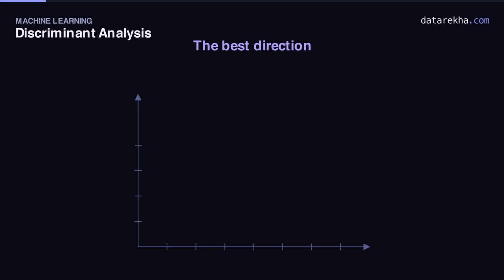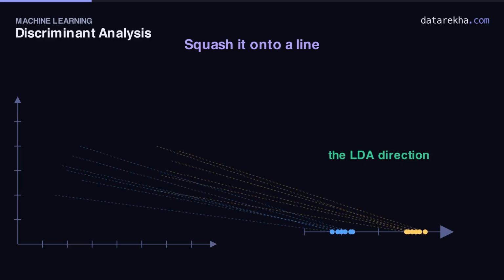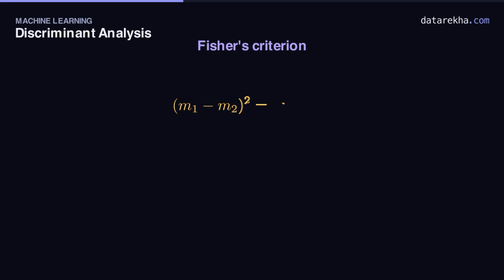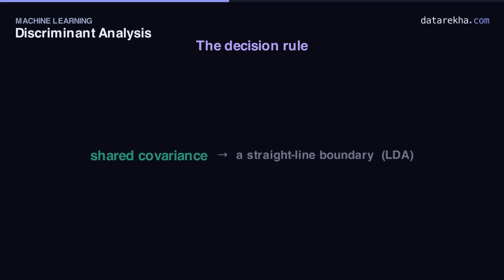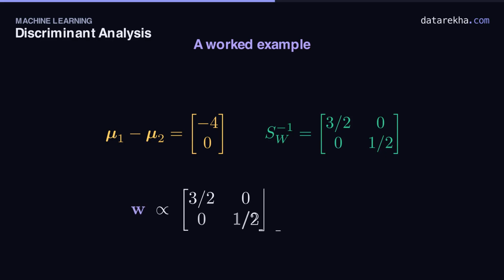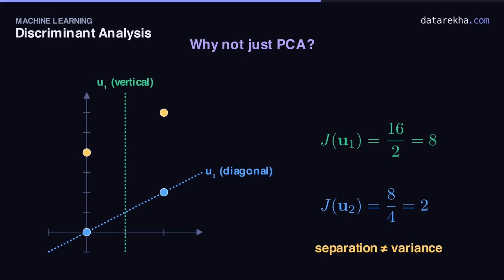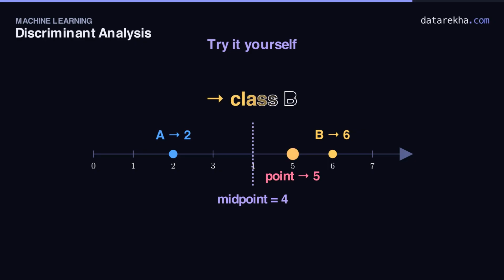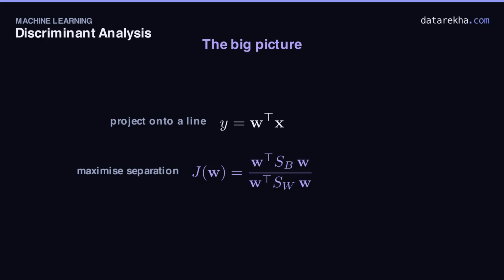Discriminant Analysis — Visual Guide + Solved Problems | GATE DA | datarekha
Discriminant Analysis — explained from the ground up with clear, animated visuals and fully worked examples.

In this datarekha lesson we build Discriminant Analysis intuitively and rigorously: the core idea shown as a picture first, the exact mathematics that makes it work, worked examples traced step by step, a "try it yourself" problem to test yourself, and the common traps to avoid — so the concept actually clicks and stays.

⏱ TIMESTAMPS
0:00 Discriminant Analysis: intuition and big picture
1:24 Core definitions and visual model
3:20 Key formulas and method
5:35 Worked example, step by step
7:51 Exam-style problems and reasoning
9:27 Common traps and final recap